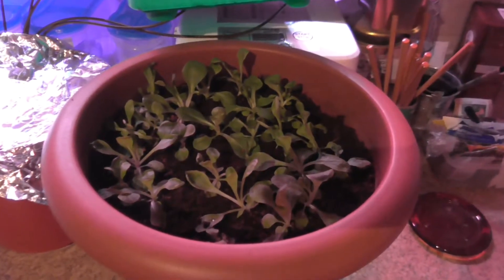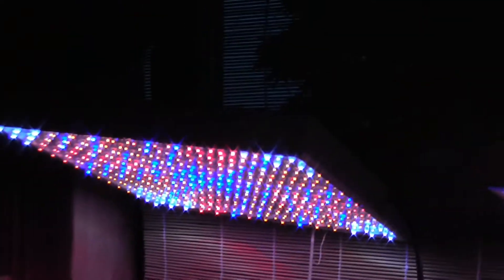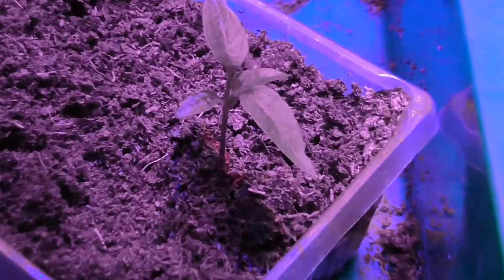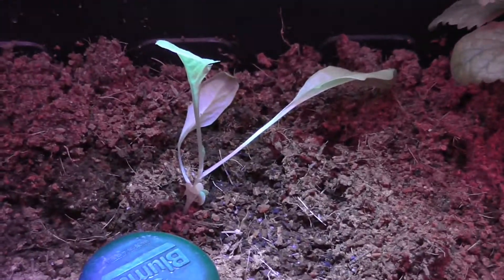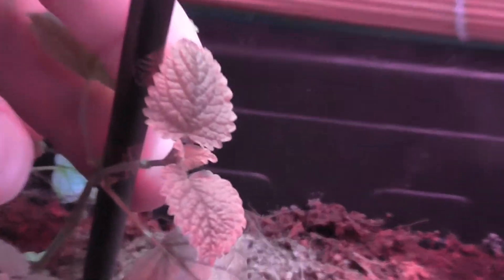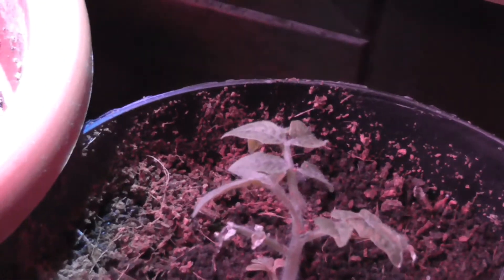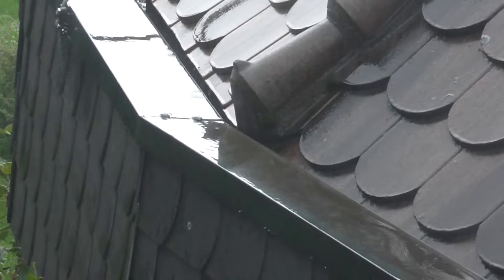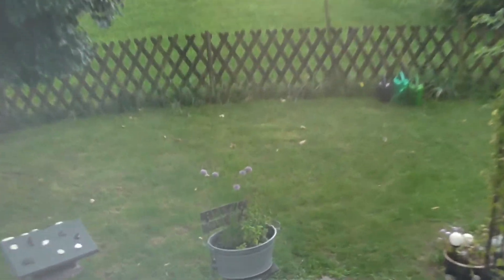Update 17 - Feldsalat wann ernten?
Willkommen zum nächsten Update meiner Gemüsepflanzen.
Der Feldsalat macht sich gut.

Schreibt doch mal in die Kommentare, ob ihr Fragen, Wünsche oder Verbesserungen habt. LG Manuel

Ich würde mich riesig freuen.Euer Indoor Gemüse alias Manuel

Ihr kauft bei Amazon ein? Dann dürft Ihr mich gerne unterstützen

Die im Video gezeigten Gelbtafeln:

Mein im Video gezeigter Pump-Drucksprüher:

Hier mein Biodünger:

70L Kokussubstrat:

BLUMAT Wasserspender für Zimmerpflanzen (6 Stück) :

Albrillo 14W LED Pflanzenlampe 225 LEDs, 4 Farben: Rot+Orange+Blau+Weiß für alle Pflanzen:

Amazon Pflanzenservice 10546 Balkonkasten Standard, 3-er Set, 80 cm, terra

Gerne dürft ihr mich auch mit einer kleinen Spende unterstützen, wenn euch meine Videos gefallen.

Dazu klickt ihr einfach oben auf dem Banner auf meinem Kanal auf spenden und ihr werdet zu Paypal weiter geleitet.

Vielen Dank!

Euer Manuel.